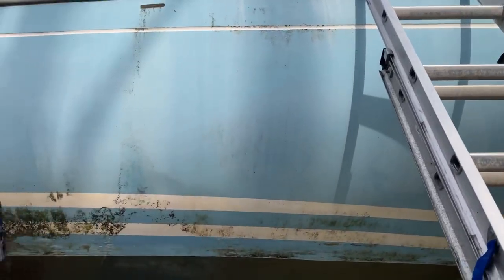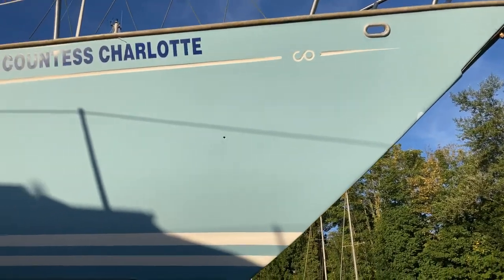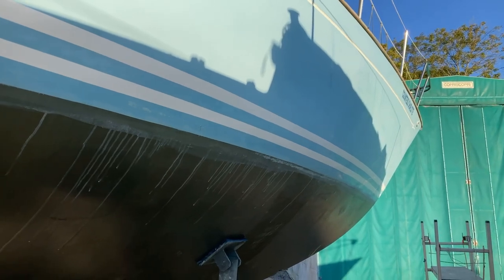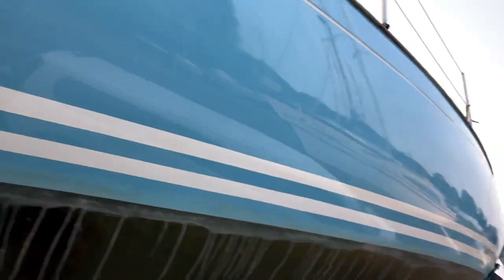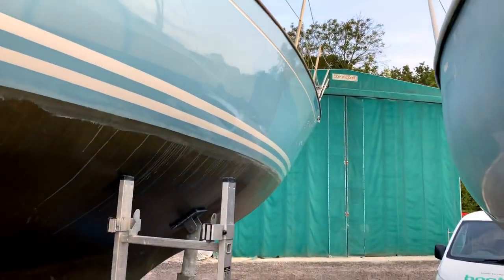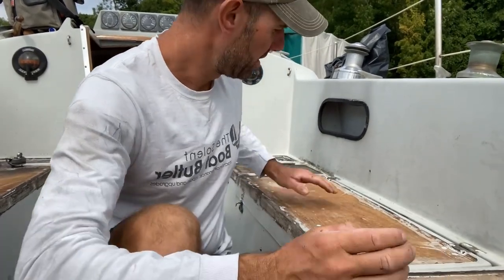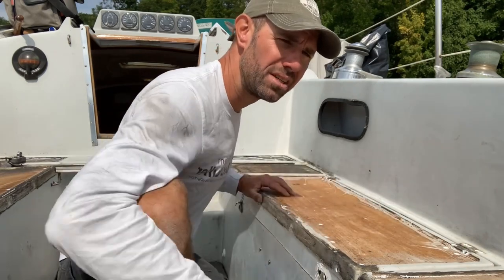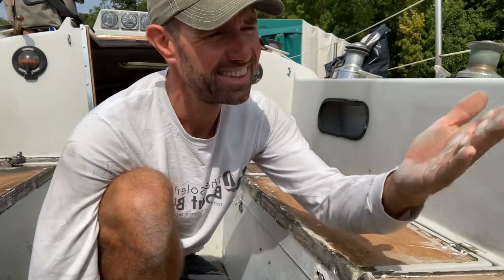Starting the Contessa 32 refit - polishing the hull and removing old decking (Project Lottie Ep2)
The refit project has to start somewhere and the owner and I wanted to understand the condition of the hull topsides, if they would need a painting or if they would respond well to a clean and machine polish.   As it turns out what we thought was the original gelcoat is a painted hull and it cleaned up surprisingly well with a stain-removal wash and machine polish.  I then made a start on the cockpit refurbishment by removing the old teak faced playwood in preparation for new decking to be installed, as always these projects grow in scope and there are some reinforcement and strengthening needed in some areas of the cockpit that will be the subject of a future video.

This classic Contessa 32 is looking better already and is no longer the sad sight she was when arriving at the boatyard a short while ago.

Many thanks to the owner for giving me permission to create this content based on the refit of his boat.

For my day-job I run a small business repairing, maintaining and refitting sailing boats (often contessa 32’s due to my long experience with them) I'm mostly in the central Solent area of the UK.  Being a cruising and racing sailor with many thousands of inshore and offshore sea miles logged I like to think that I bring a great deal of real world experience to my work and help many new (and not so new) boat owners to improve and maintain their sailing boats.  When I'm not fixing boats I also provide some own-boat sail training, help owners with deliveries and provide consultancy services to those that are refitting their own boats for cruising or racing.